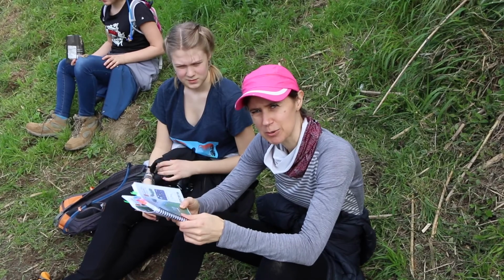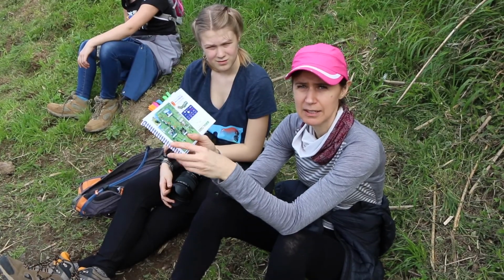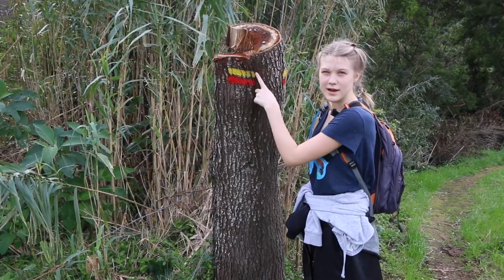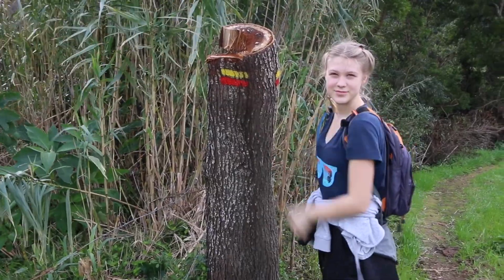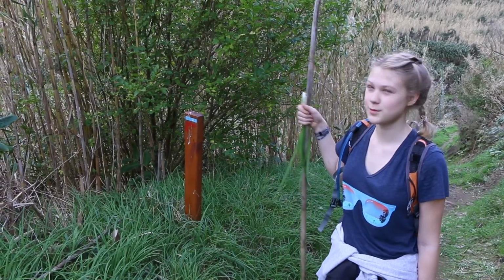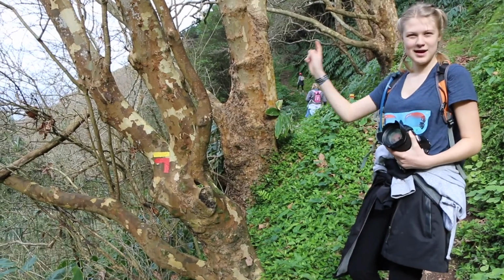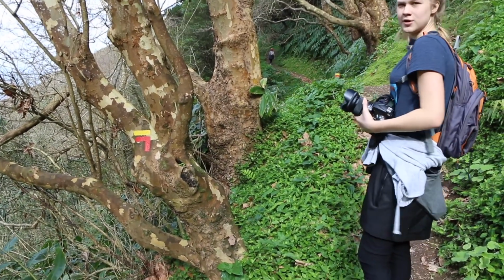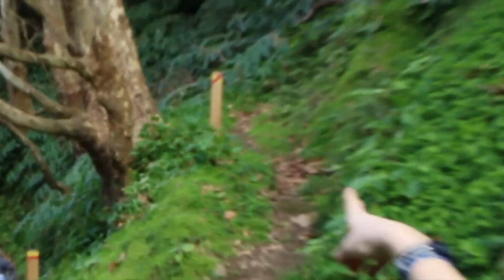Azores São Miguel - Hiking to waterfalls and along the coast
Day three of our visit to the Azores hiking PRC trails, visiting waterfalls and country side.